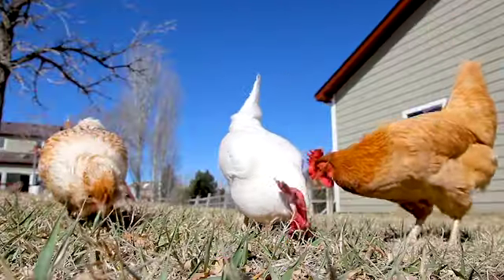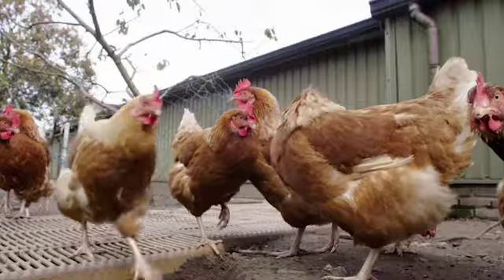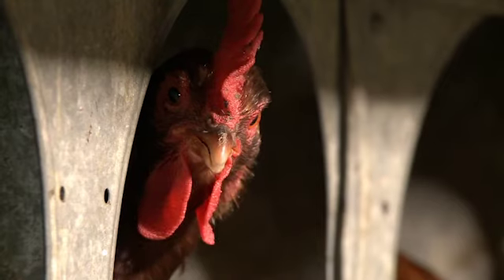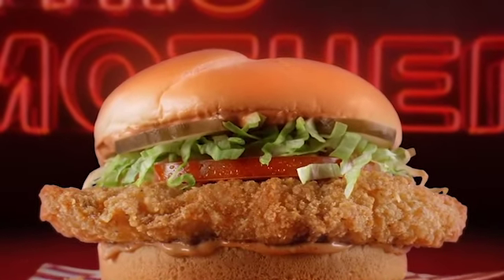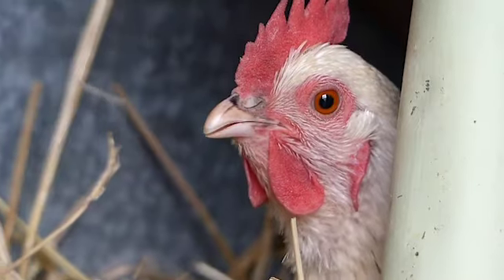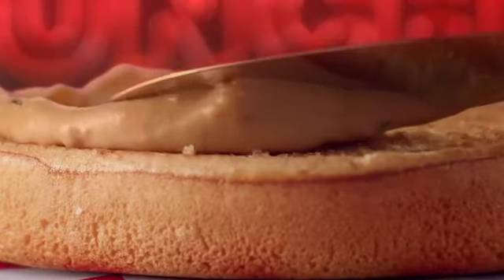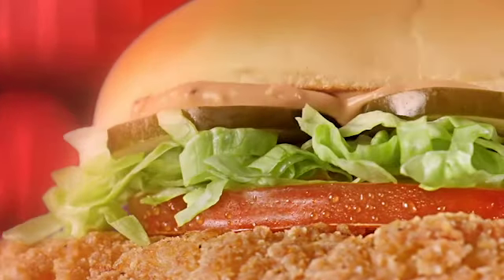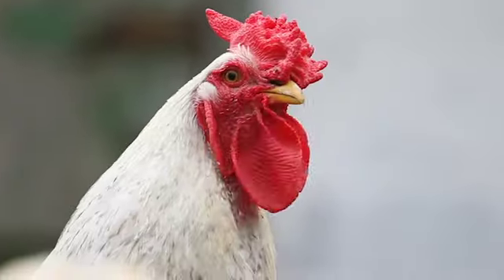Mother Cruncher - Talking Chicken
NEW Mother Cruncher Chicken Sandwich is made with an all-white meat chicken breast that is coated in a super crunchy breading and lightly fried then topped with our NEW creamy Squawk sauce™, pickles, crisp iceberg lettuce and a slice of red ripe tomato served on a toasted, bakery-style bun.